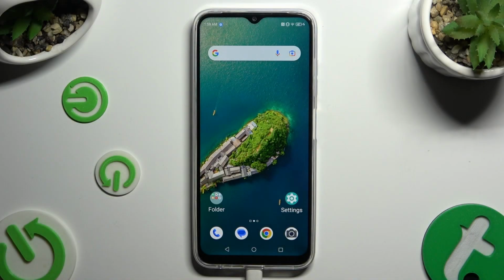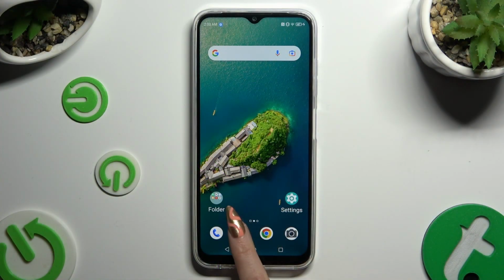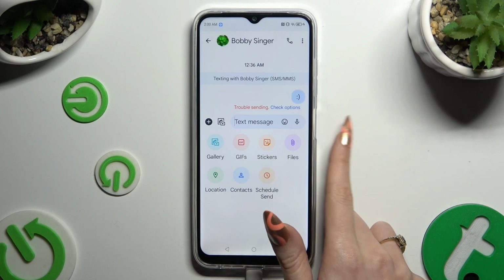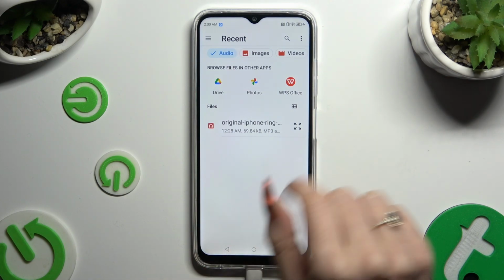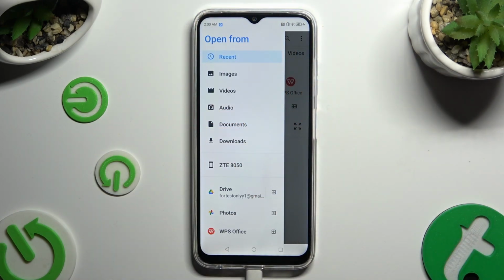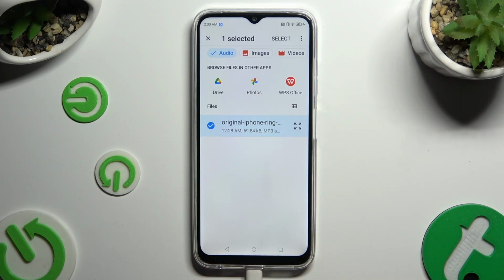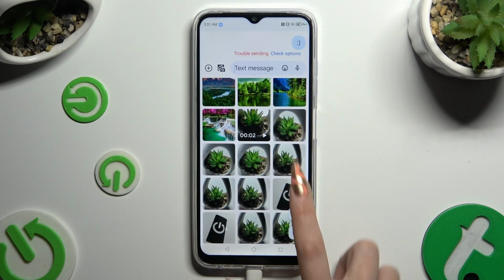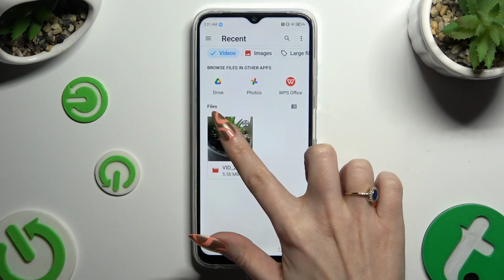How to Attach an Audio/Video File to a Text Message on ZTE Blade V50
Learn how to enhance your text messages on the ZTE Blade V50 by adding audio or video files with this helpful tutorial! Whether you want to share a memorable song or a funny video clip, we'll show you the simple steps to attach multimedia files to your messages effortlessly. Watch now to elevate your messaging experience and make your conversations more engaging on the ZTE Blade V50.

How to attach a song to a text message on ZTE Blade V50? How to add a video file to a text message on ZTE Blade V50? How to send an SMS message with a media attachment on ZTE Blade V50?